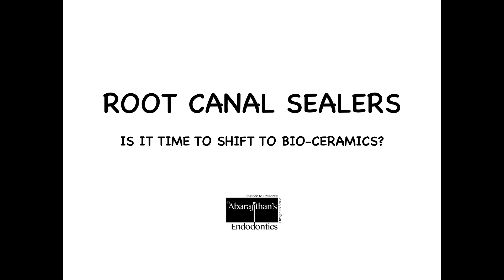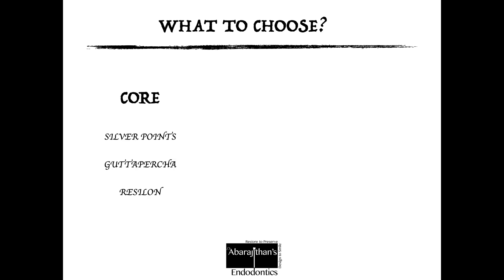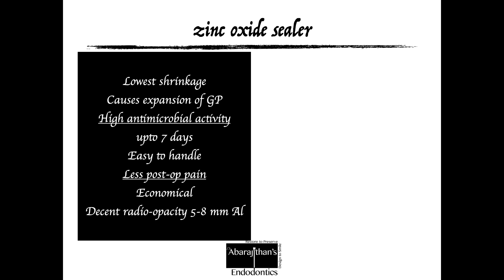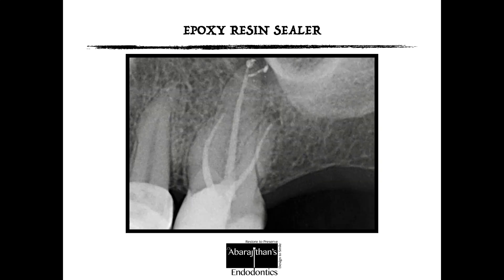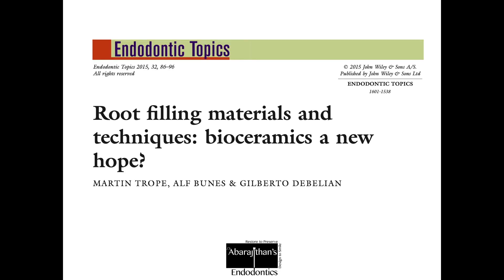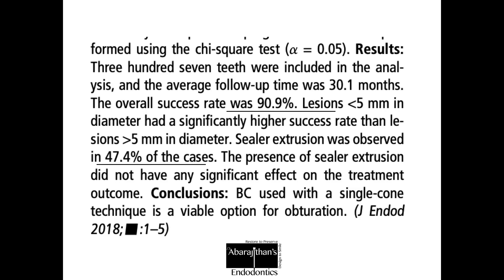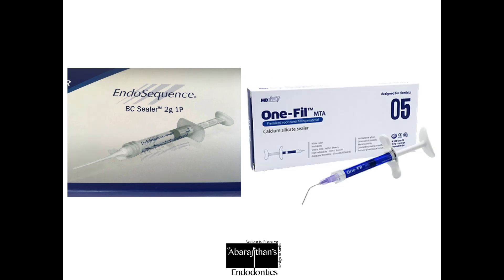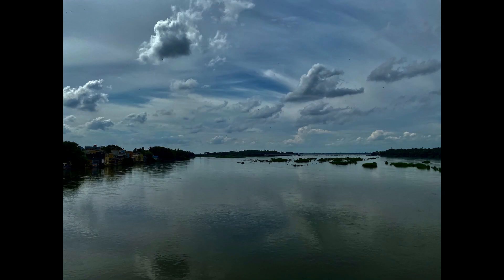SELECTION OF ROOT CANAL SEALER; Is it time to shift to Bio-Ceramic Sealers?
This video will briefly throw light on all the different sealers in the market and highlight the importance of choosing the right sealer based on evidence.